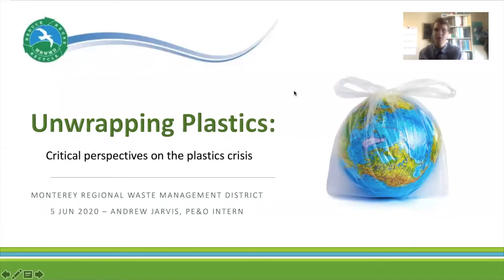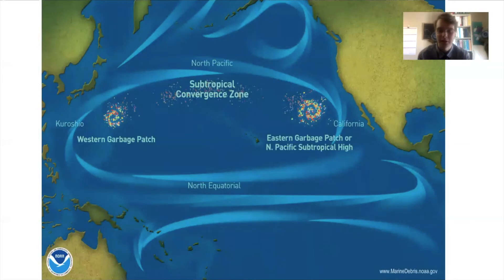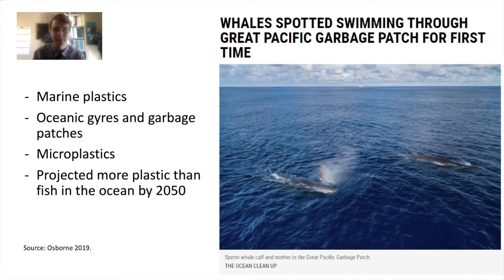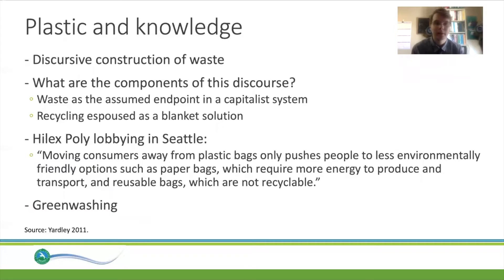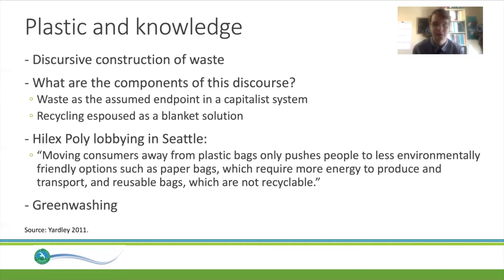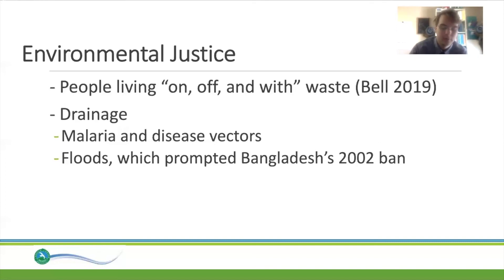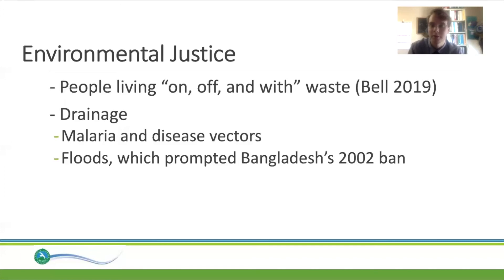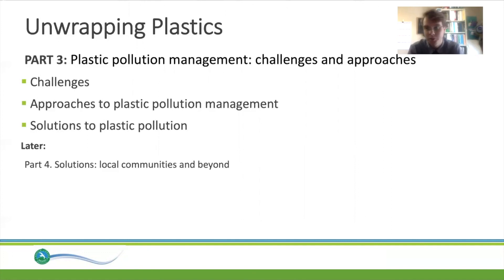Unwrapping Plastics Part 2: Impacts of Plastic on People and Planet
This is the second video lecture in the Unwrapping Plastics series. To view the accompanying blog posts, please

The Guardian article concerning Cancer Alley referred to in this video can be found

The Monterey Regional Waste Management District covers a total of  853 square miles. District jurisdictional boundaries include the cities of Carmel-by-the-Sea, Del Rey Oaks, Marina, Monterey, Pacific Grove, Sand City, Seaside, and the unincorporated areas of Big Sur, Carmel Highlands, Carmel Valley, Castroville, Corral De Tierra, Laguna Seca, Moss Landing, Pebble Beach, San Benancio, and Toro Park. We serve an area with a population of approximately 170,000 residents and several thousand businesses and institutions.

The year 2016 marked the 65th anniversary of the founding of the Monterey Regional Waste Management District. The first order of business when we were initially formed back in   1951 was to find a suitable site for a sanitary landfill. We're extremely fortunate that our Board of Directors had the vision to buy the large 475-acre parcel of land we have occupied since 1965, at 14201 Del Monte Blvd., Marina, CA 93933.

We hope that the videos you will find on this channel will help illuminate the history of our programs, while shining a light toward the future. From our early cardboard recycling in 1953, the first production of electricity from landfill gas in 1983, the establishment of the Last Chance Mercantile in 1991, to our Materials Recovery Facility that came on-line in 1996 and was rebuilt and relaunched in 2019.

The integrated facilities we operate today embody our mission and provide essential community infrastructure to reduce, reuse, recycle, and safely dispose of non-hazardous municipal solid waste. Our mission is to Turn Waste Into Resources in the most cost effective and environmentally sound manner to benefit the community.

To find out more about the District please visit us